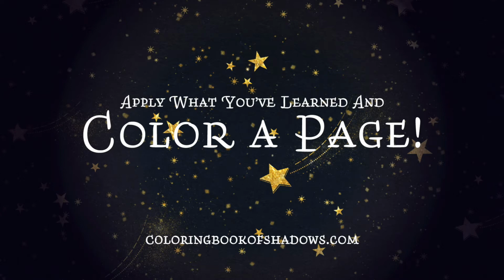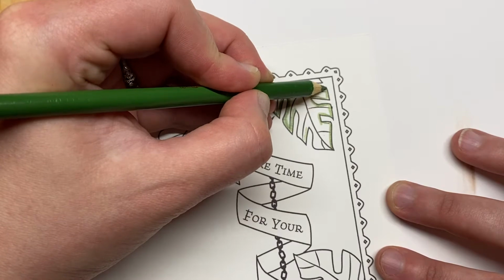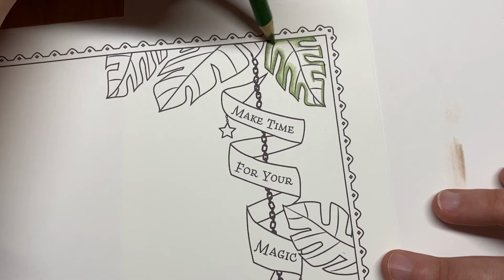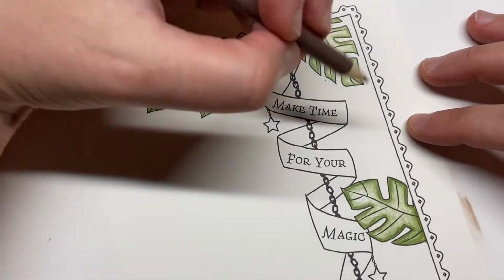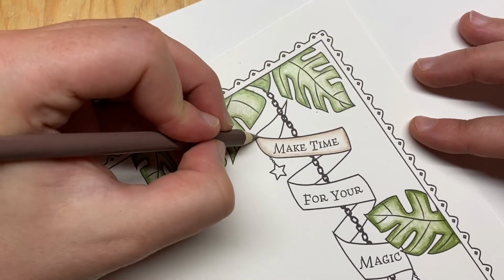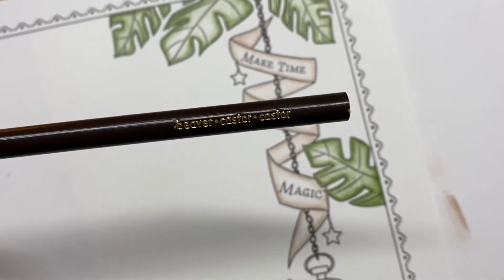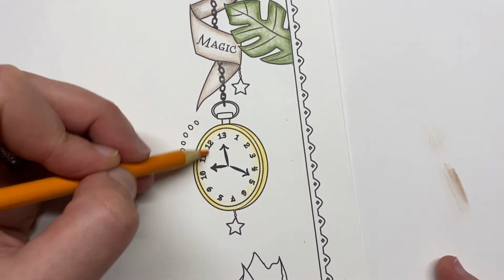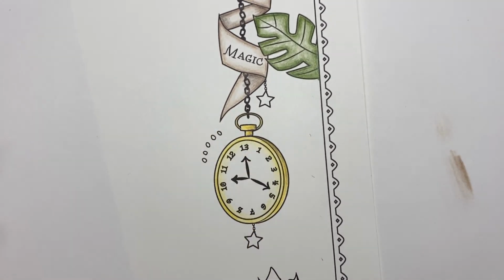06 - Use What You've Learned & Start Coloring!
Let's Start Coloring! (Video 6 of 9 in this free course)

Now that you know the basics, let's apply what you've learned and color a page. We'll be coloring this “Make time for your Magic” page.